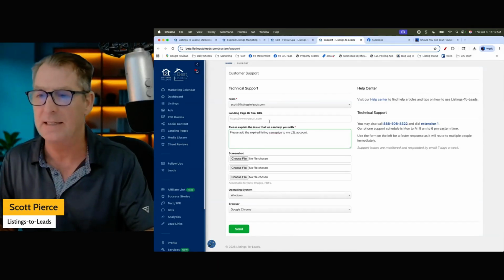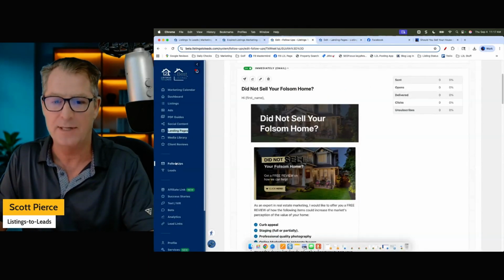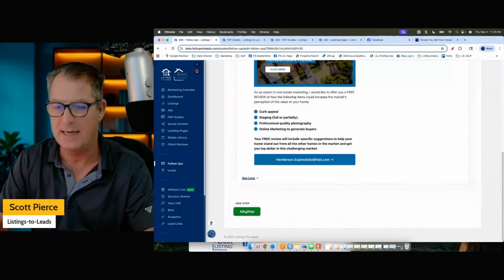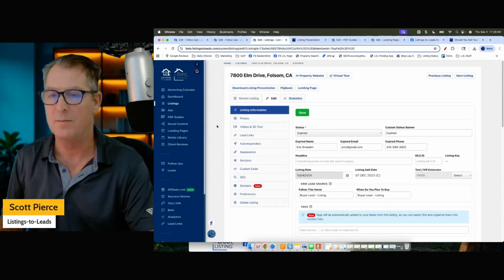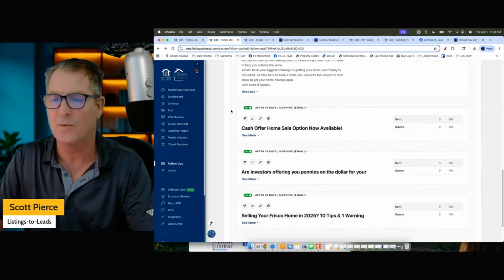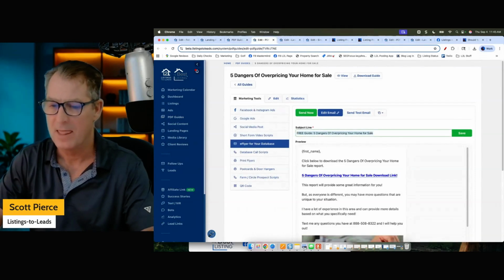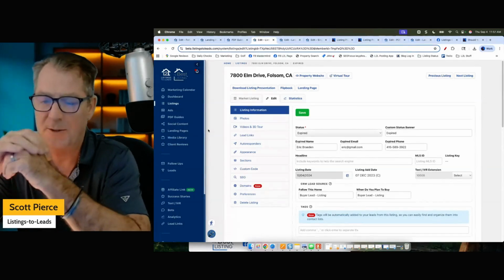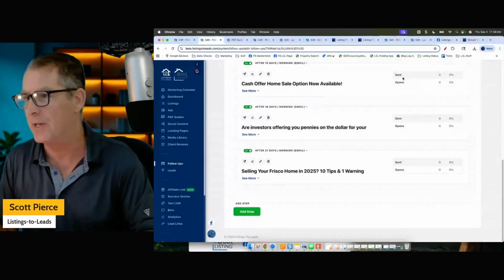Turn Expired Listings into Your Next Big Win Engage and Convert with Proven Strategies!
In this episode, Scott Pierce from Listings-to-Leads walks you through the process of creating a powerful email campaign to target expired, canceled, and FSBO leads. Learn how to set up a campaign within 15-30 minutes, utilize email tools, and integrate with CRMs like Follow Up Boss, RedX, and My Plus Leads. Scott covers customization techniques, setting up landing pages, and leveraging additional tools like short-form video scripts and print flyers to ensure you can engage potential clients effectively. Follow along as Scott provides step-by-step instructions on building a hands-on campaign that could bring new listing presentations in just 24-48 hours.

00:00 Introduction and Objectives
00:15 Building an Email Campaign for Expired Listings
01:53 Gathering Contact Information
02:48 Setting Up CRM Integrations
05:39 Creating and Customizing Email Campaigns
10:26 Adding and Testing Emails in Campaigns
12:12 Utilizing Landing Pages and Guides
15:32 Finalizing and Launching Campaigns
27:26 Creating a Marketing Plan for Expired Listings
28:13 Setting Up Email Campaigns
30:09 Building and Customizing Email Templates
35:08 Utilizing Cash Offers and Marketing Tools
42:06 Integrating Video and Social Media
50:01 Final Steps and Q&A